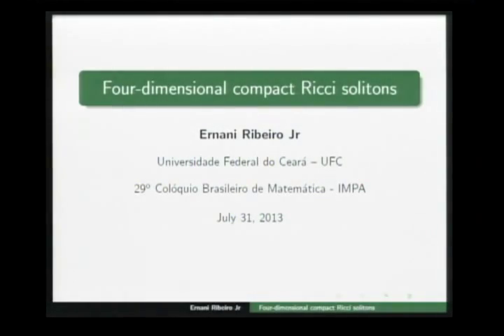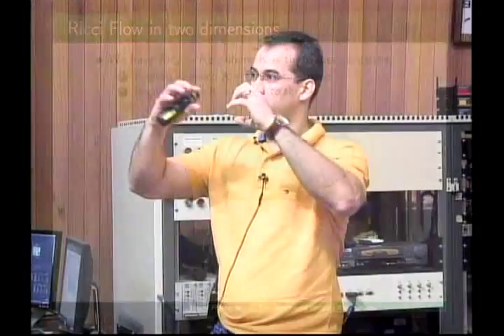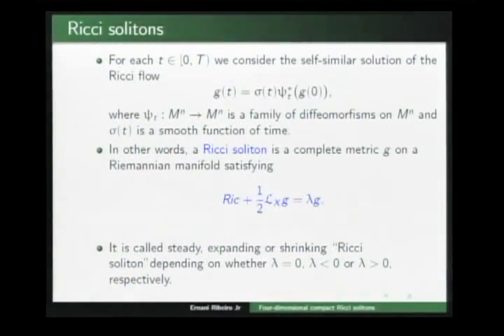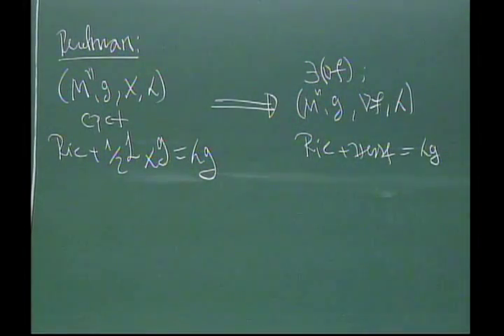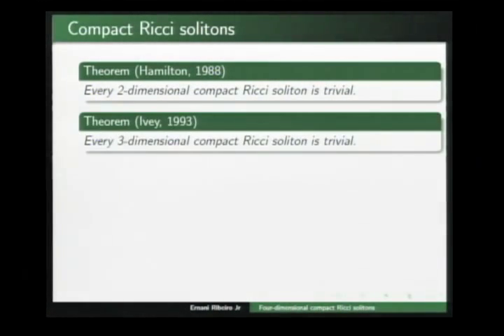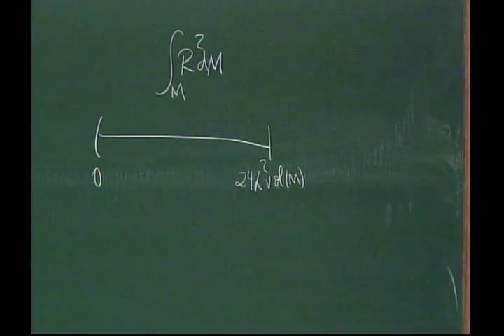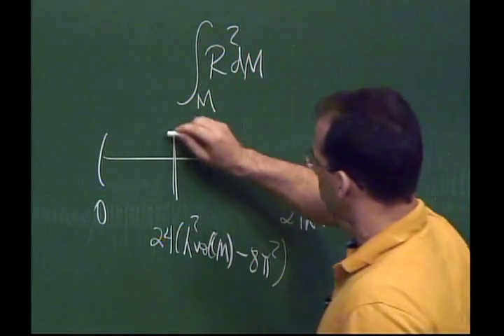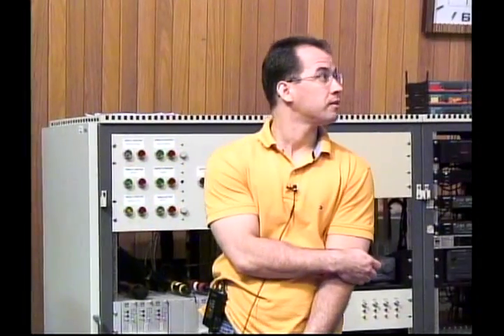29º CBM - Geometria - Ernani Ribeiro Junior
29º Colóquio Brasileiro de Matemática

Sessões Temáticas - Geometria

Nome: Ernani Ribeiro Junior (UFC)
Título:4-dimensional compact Rici solitons

São palestras dadas por pesquisadores considerados de grande destaque em suas áreas. Destinam-se a dar uma visão ampla do tema escolhido, os problemas em aberto, as grandes linhas de pesquisa e suas perspectivas.

Este material pode ser copiado desde que seja para fins educacionais. Fica proibida a venda.